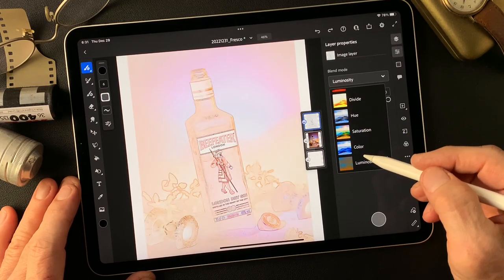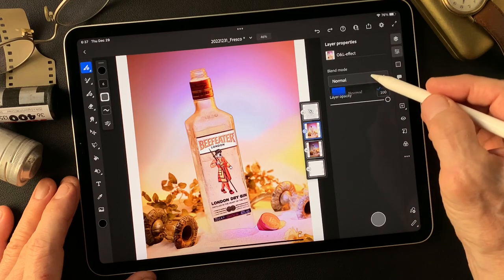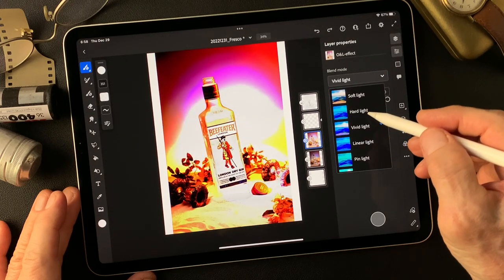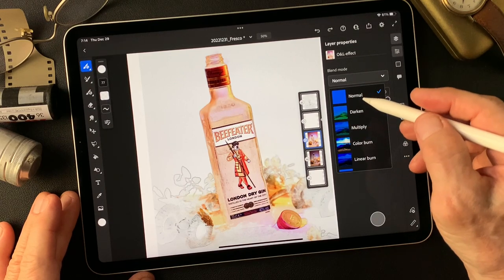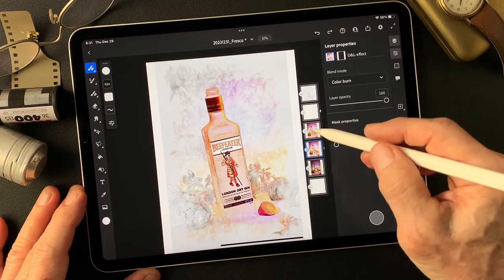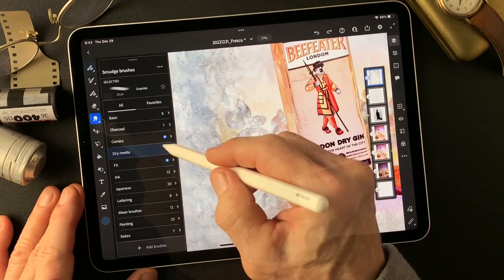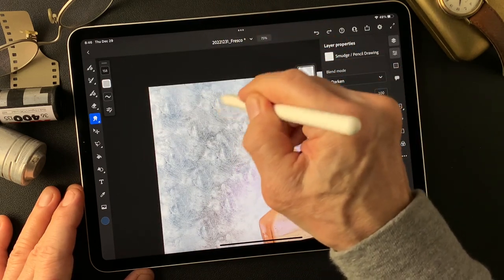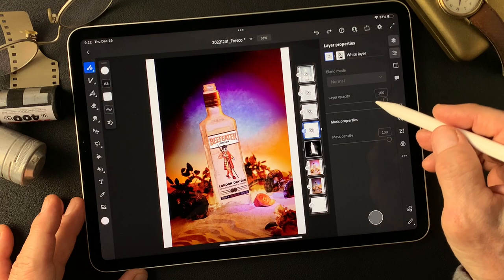Digital Painting with usage of blend mode. Like an oil painting still life image.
Use Adobe Fresco to make a creative image from a photograph.  This movie shows how I change blend mode to create illustration expression. Changing blend mode to create new expression of the photograph is so much exciting and creative. You will see an interesting brush texture as well. I hope you find some idea for your creative work from this movie. Thank you and enjoy.